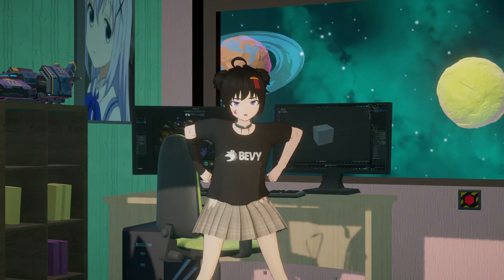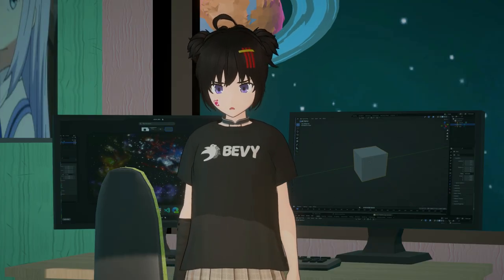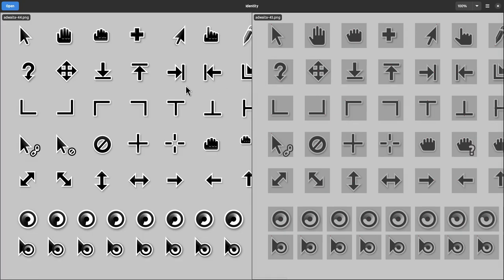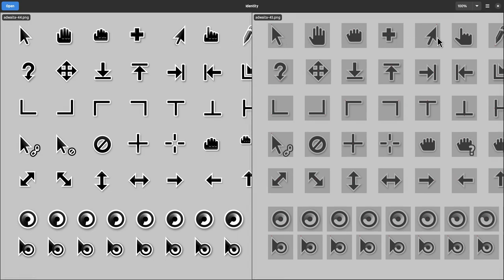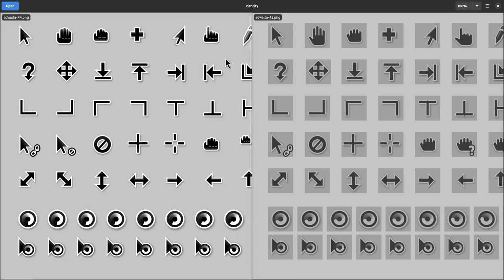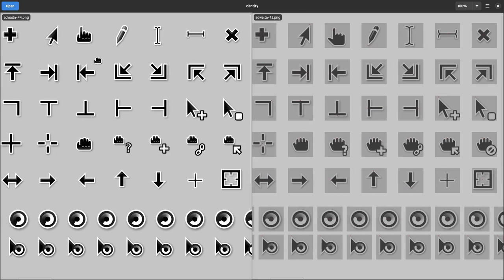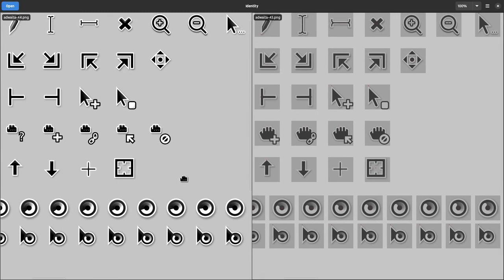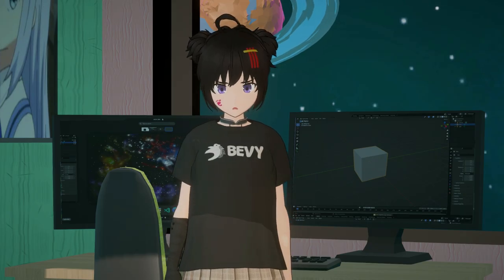The new Adwaita Mouse Cursors | GNOME 45